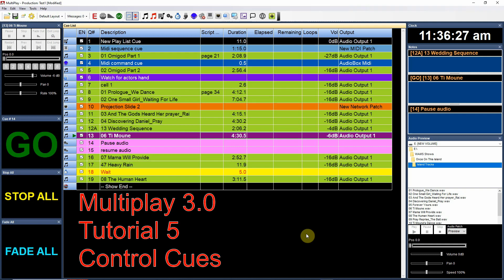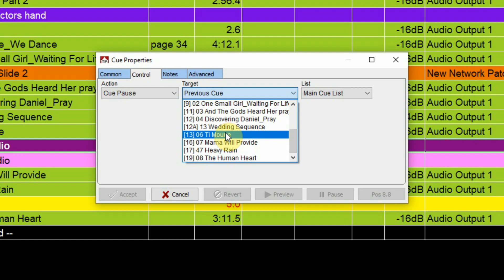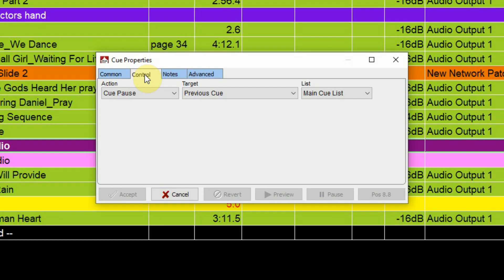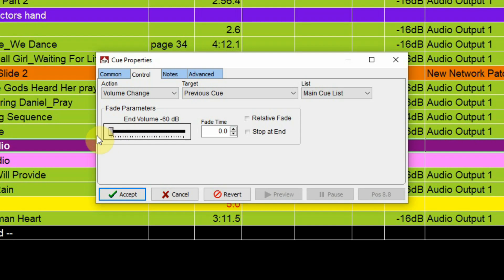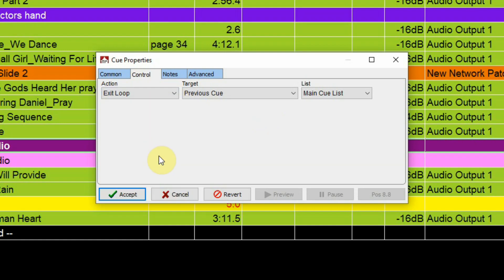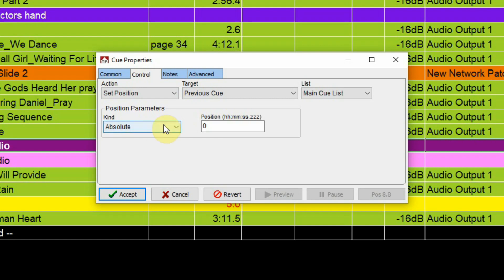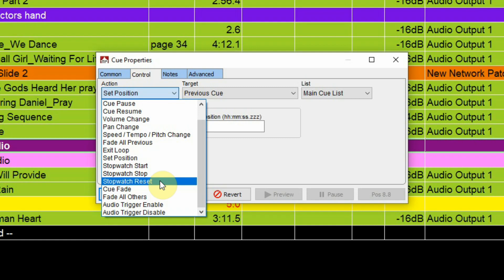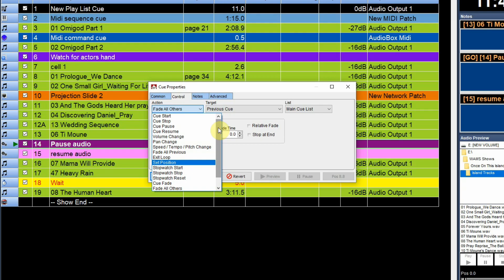Multiplay Tutorial 5 - Control Cues